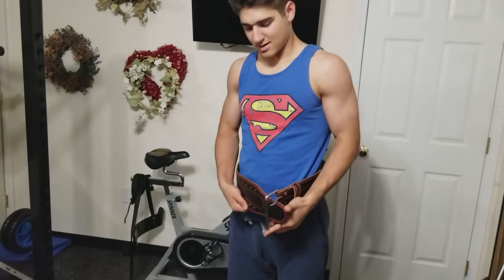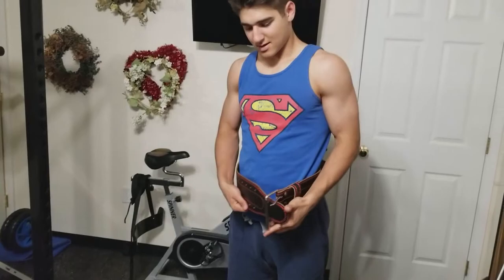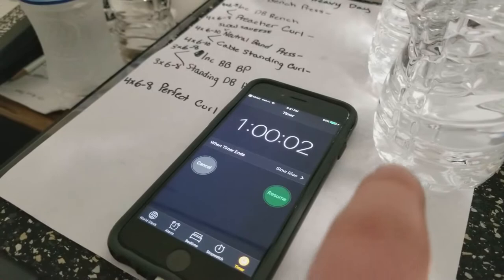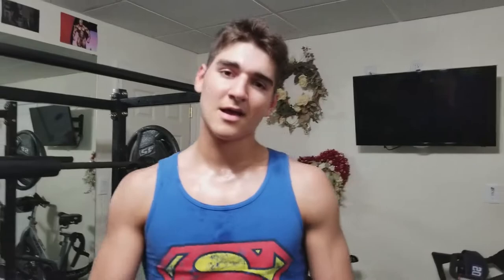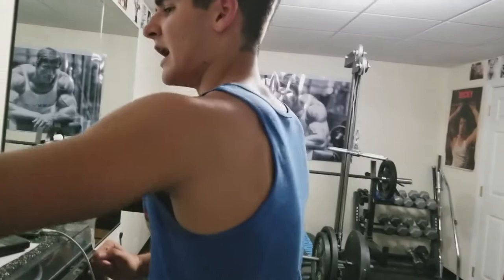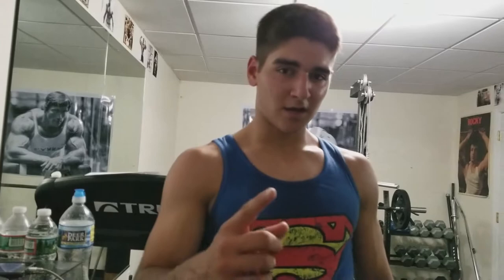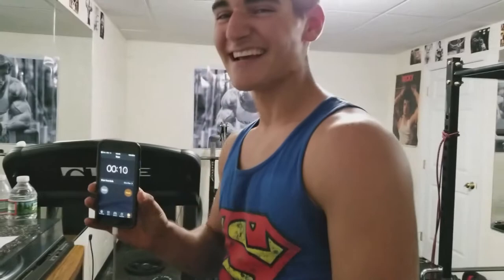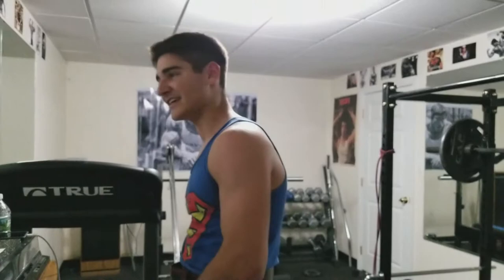225 LBS FOR 250 REPS?!?!??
225 FOR 250 REPS?!?!? YOU GUYS HAVE TO TRY THIS AND SEE IF YOU CAN BEAT ME!